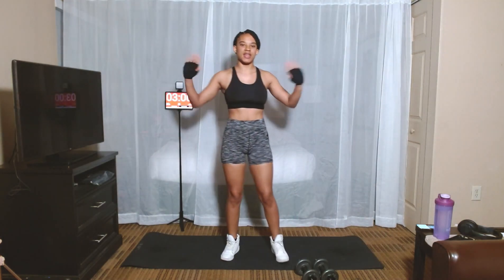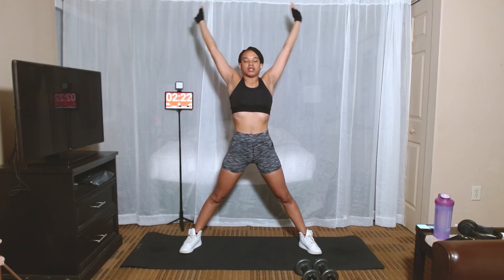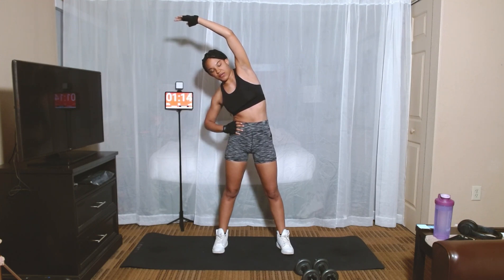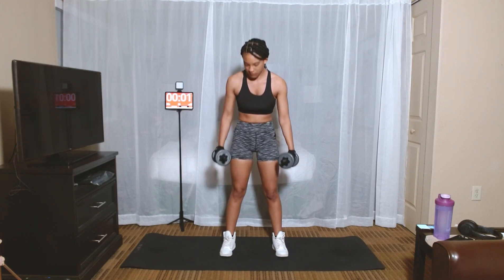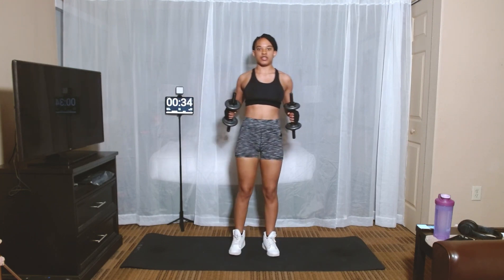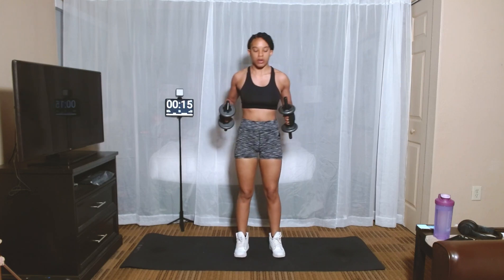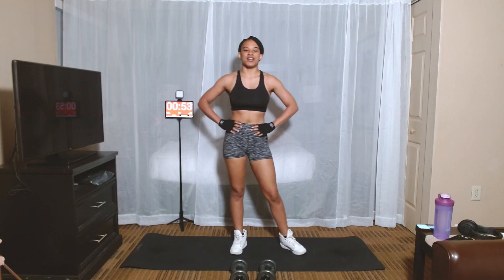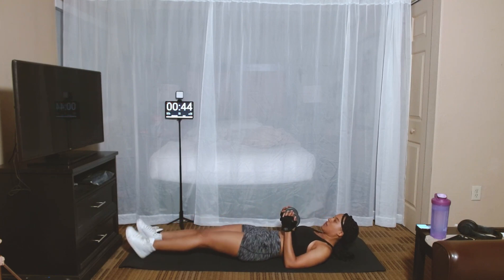Tone Your Abs & Core in 12 Minutes! Dumbbell Home Workout 2024